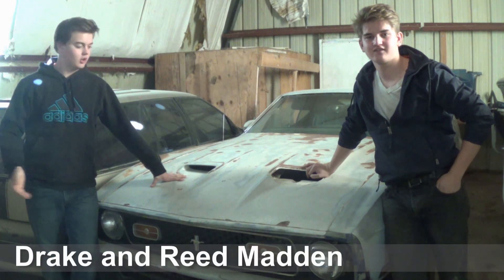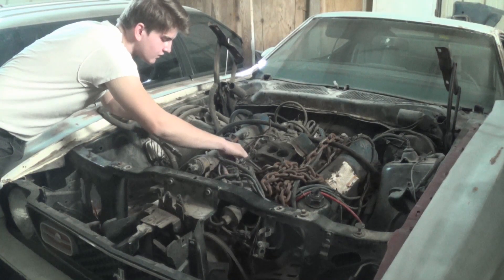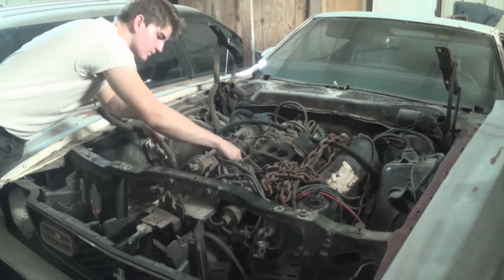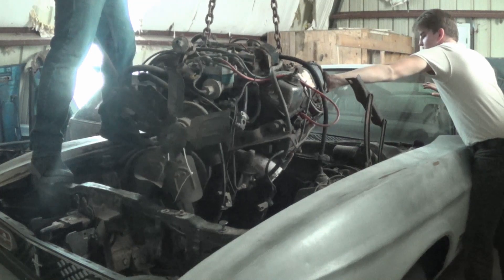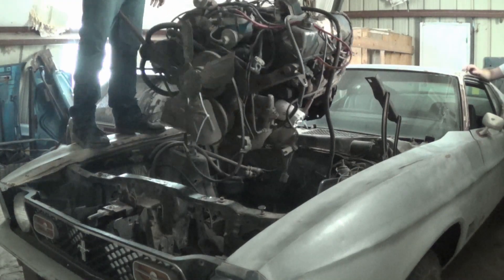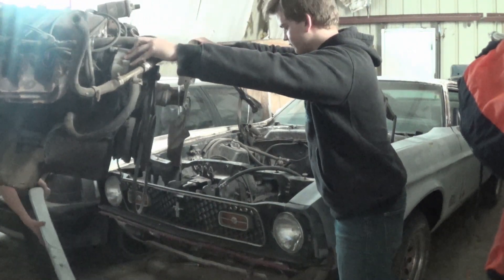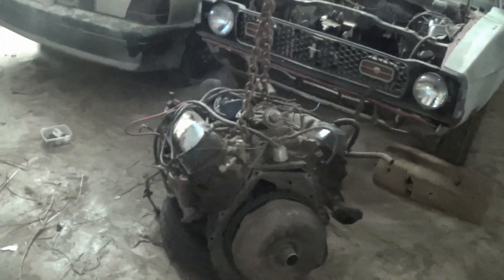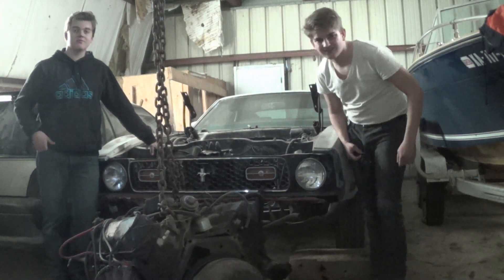1971 Mach 1 Barnfind Restoration Part 2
Hey guys!  In this part we're going to be pulling the old engine out of the Mach!  We learned a lot while making this, because this is out first engine pull.